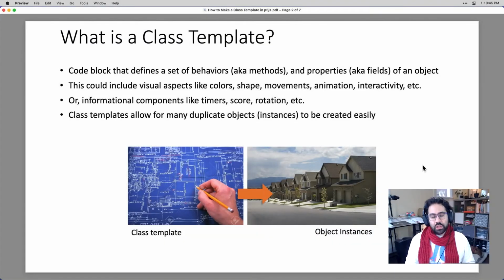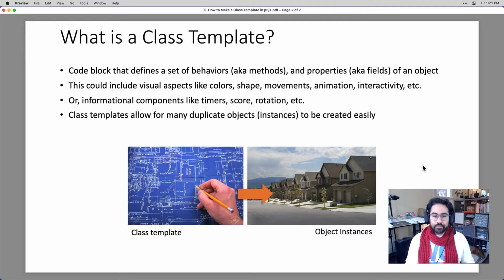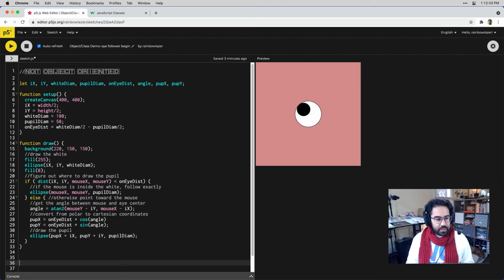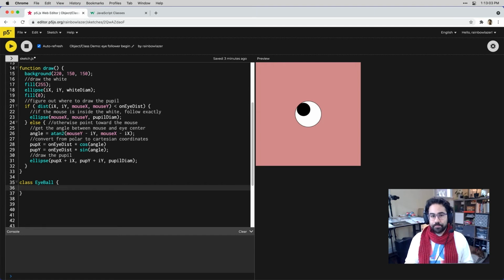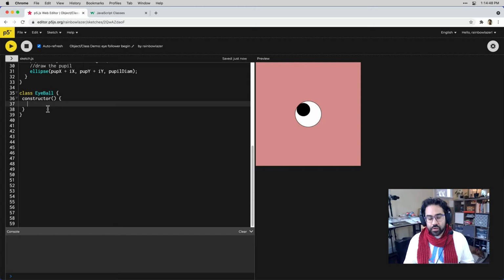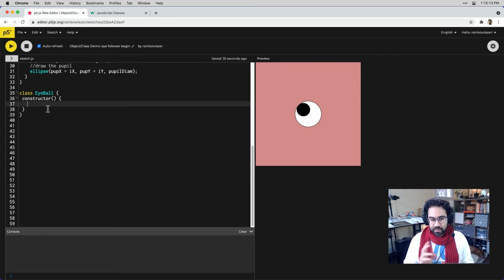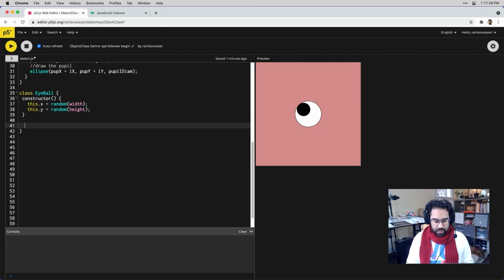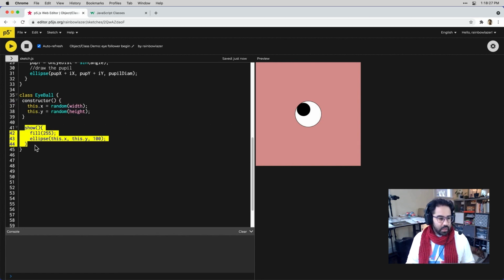How to Make a Class Template in p5js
Class templates can be used to create complex behaviors that are easy to repeat and customize in p5js. After watching this video, you'll be able to set up your own class template in p5js.